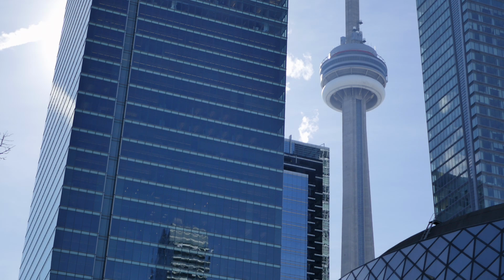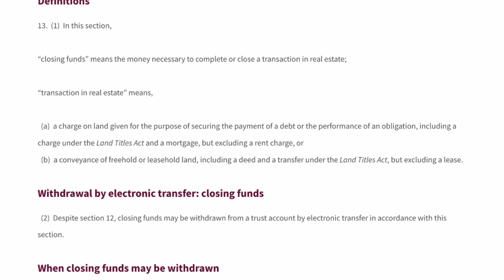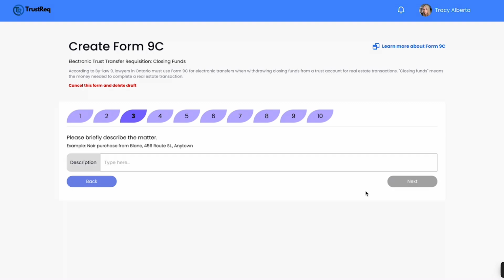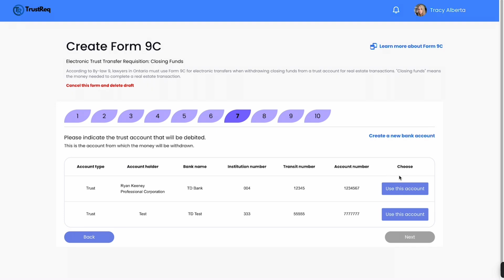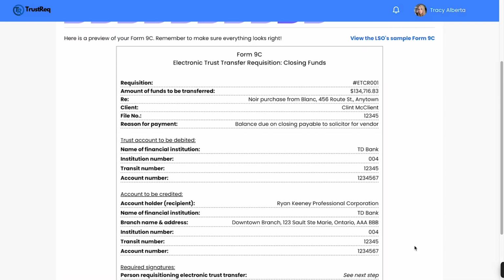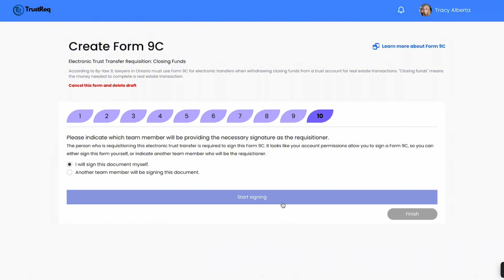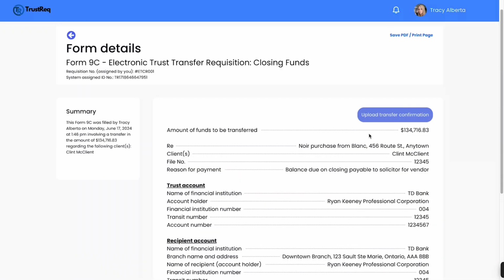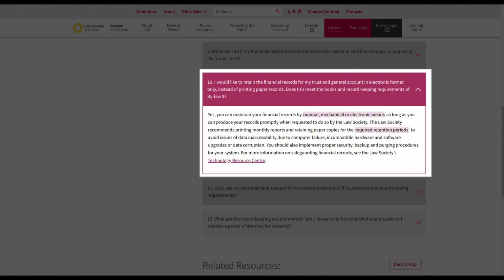How to generate a Form 9C on TrustReq | Electronic Trust Transfer Requisition: Closing Funds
Welcome to our tutorial on how to fill out the Law Society of Ontario's Form 9C using TrustReq. If you're new to practicing real estate law in Ontario, this video will help you understand the process of completing the “Electronic Trust Transfer Requisition for Closing Funds” required by the Law Society of Ontario.

In this step-by-step guide, we’ll show you how to:

- Navigate TrustReq to start a new Form 9C
- Input relevant matter and client details
- Assign requisition numbers and transfer amounts
- Describe the reason for payment
- Select the appropriate trust and recipient bank accounts
- Review and sign the completed form

We'll also cover additional compliance steps to ensure your records meet By-Law 9 requirements. Whether you're dealing with routine transactions or complex real estate deals, TrustReq simplifies the process and ensures you stay compliant.

If you have any questions, leave them in the comments below.